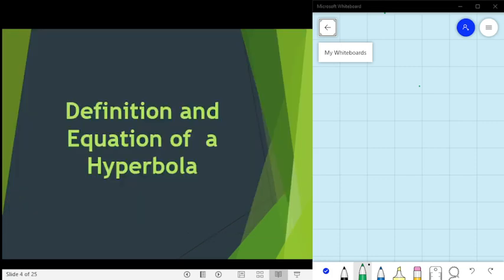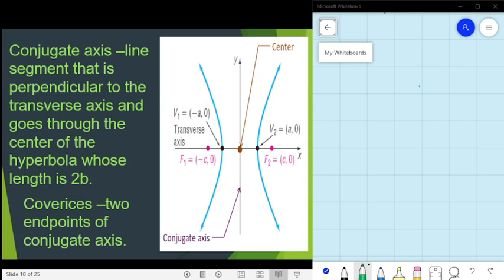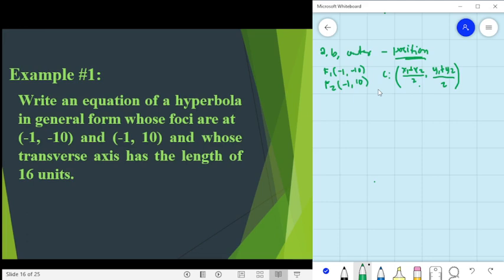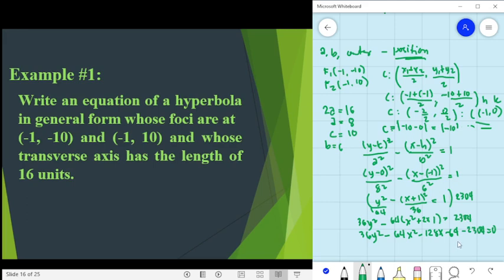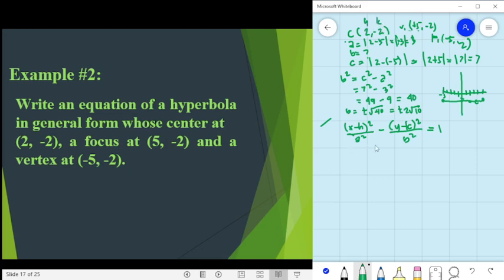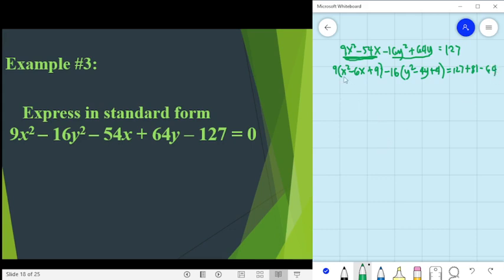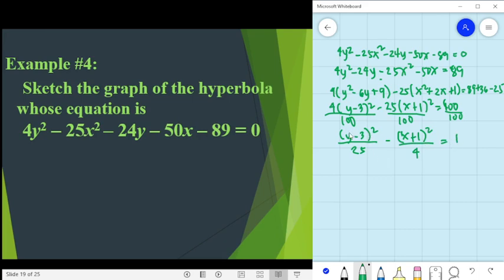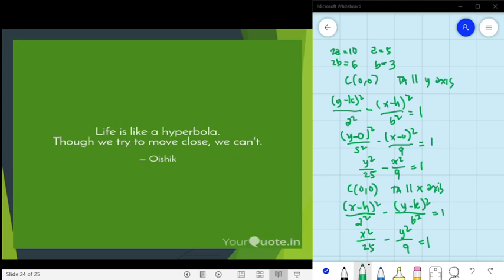Pre-Calculus: Topic 4 - hyperbola